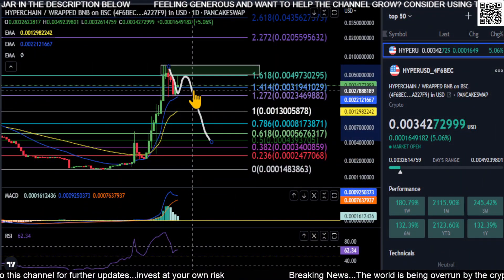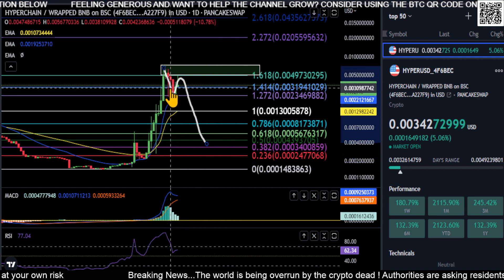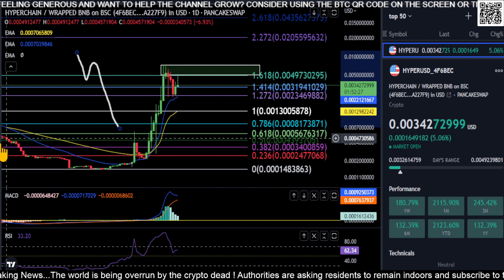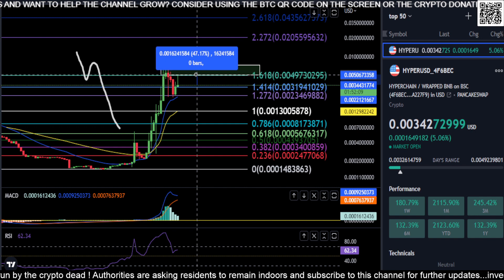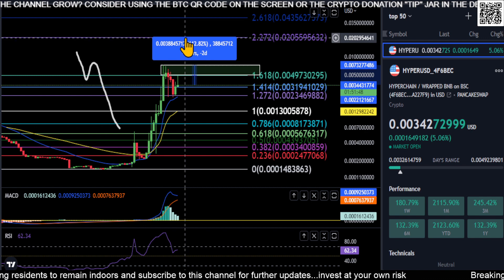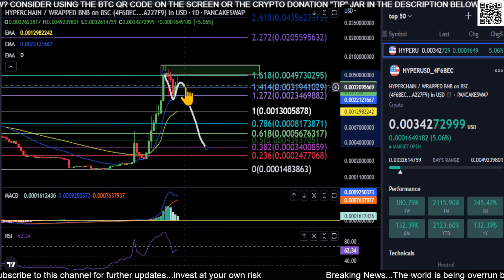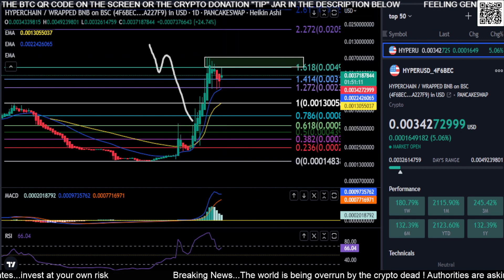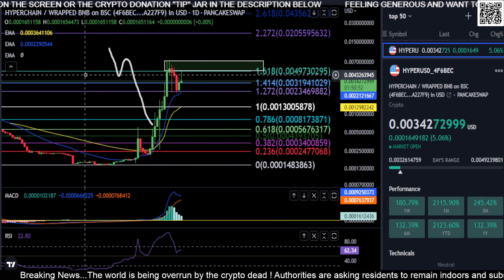HYPER to the MOON!? 500% move incoming! HyperChainX Token Price Prediction-Daily Analysis 2023 Chart